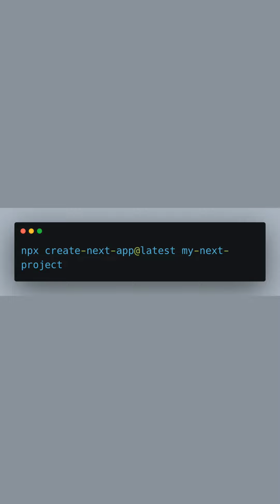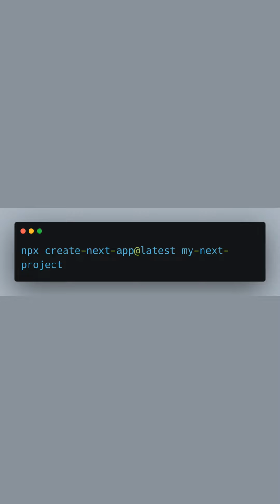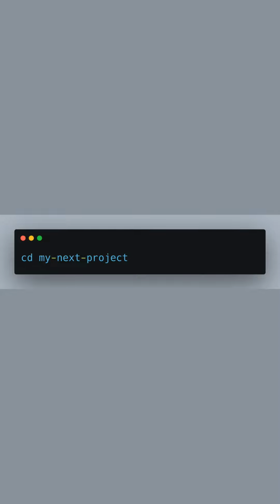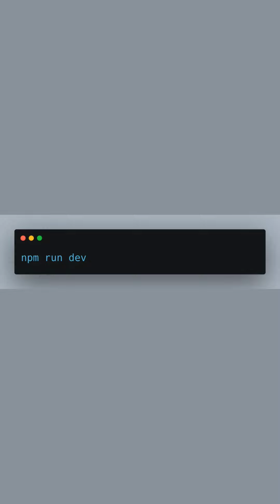Kickstart with Next JS Today!